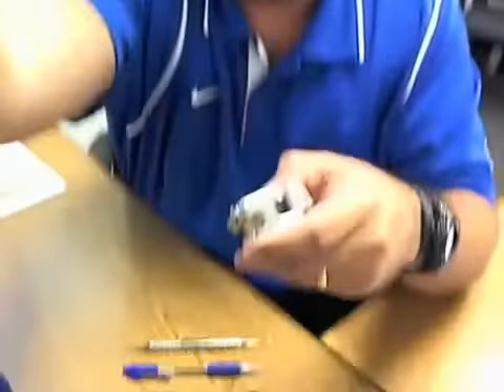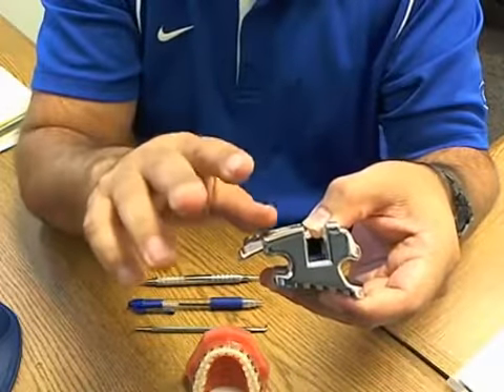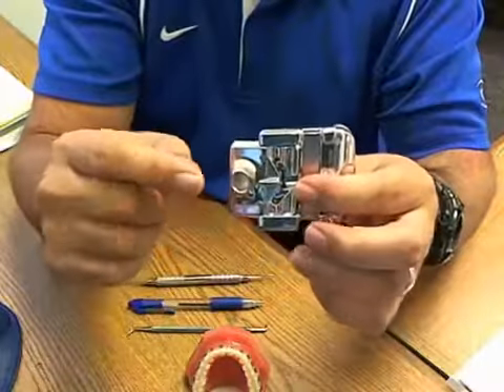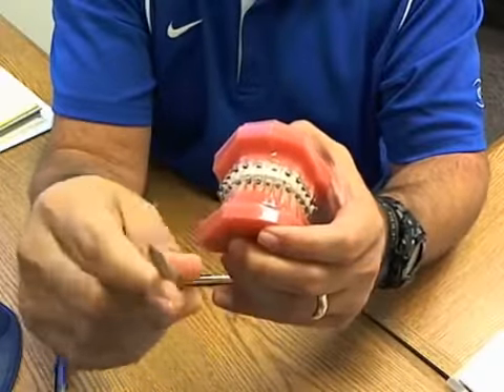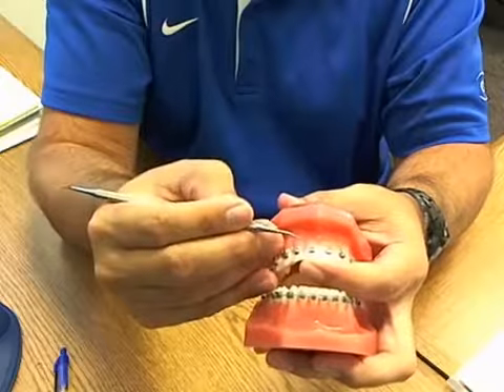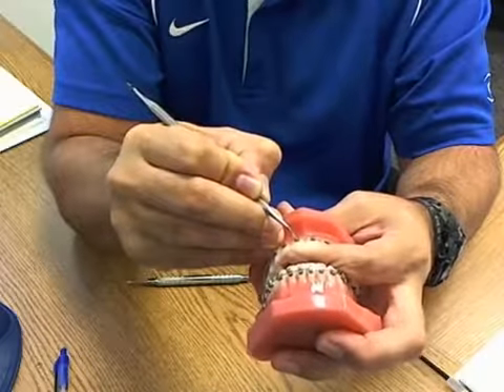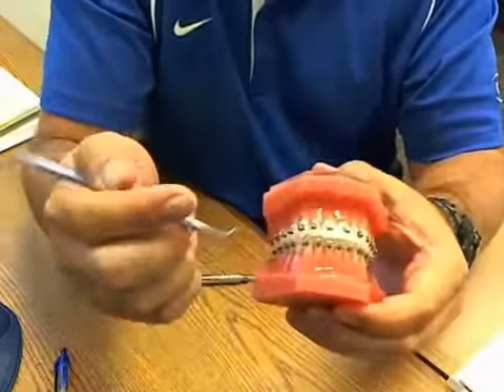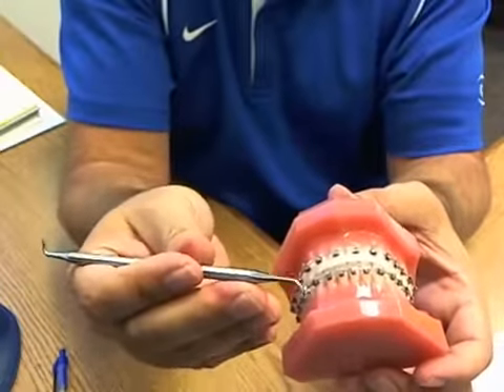Carriere SLX Opening and Closing of the Door